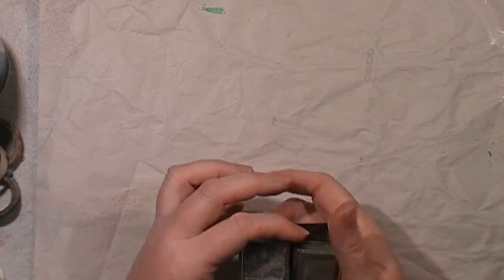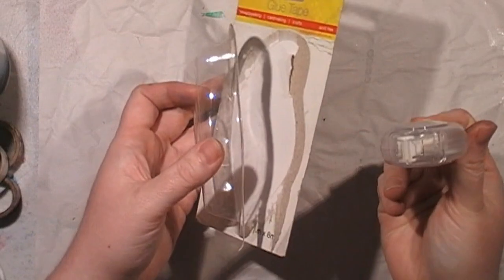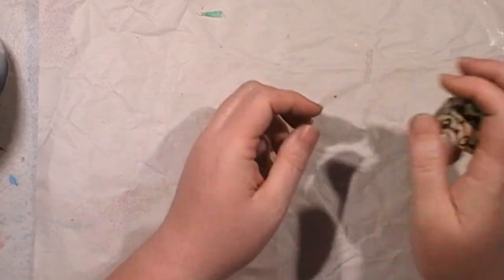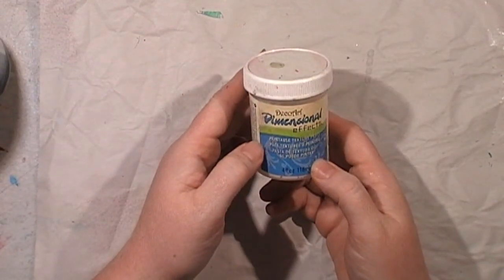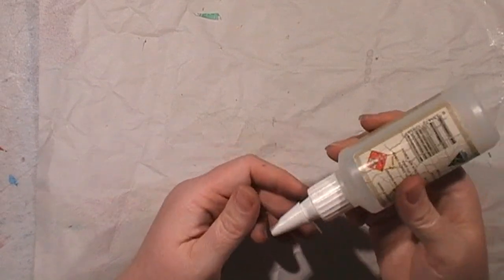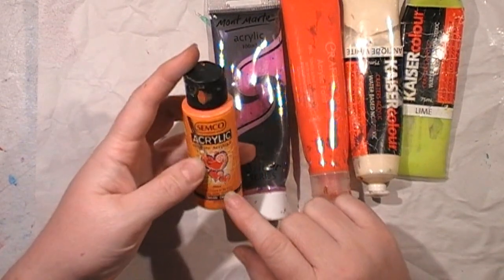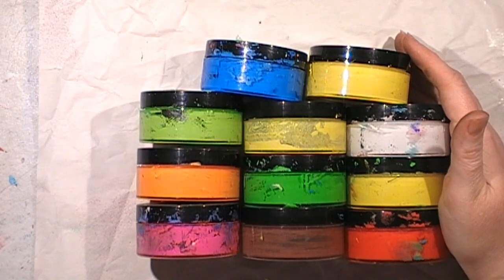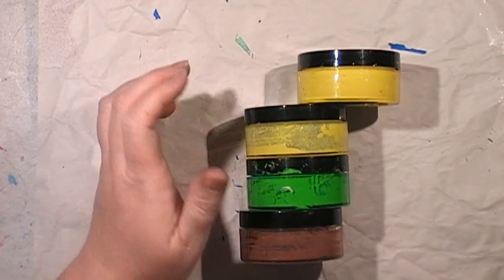Empty The Good Bad And Ugly The Crafty Edition #4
What I have I been using up and clearing out of my craft room, not as much as I should be using, still some shopping happening, oops.

But I did clear out loads of paint tubes and Jars from my boxes, does that mean I can buy more,, no you need to use more.

I also give my opinion about the items. good or bad.

Check us our on Facebook: Alexis and Melinda Art Space

Australia